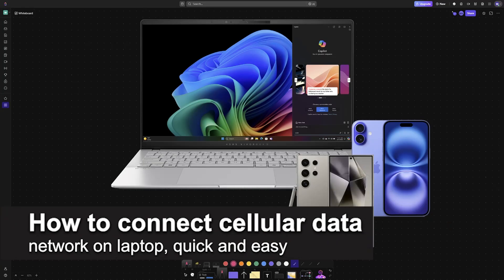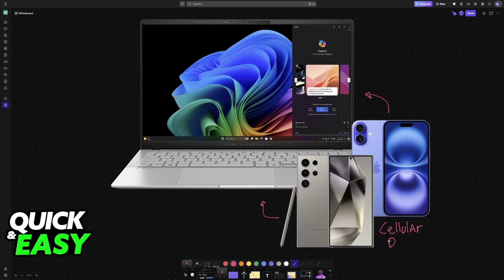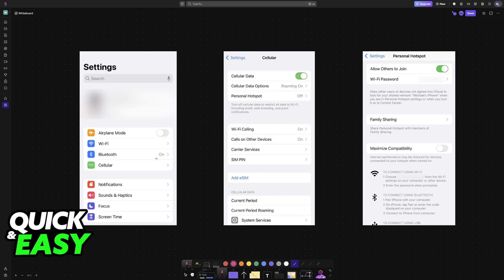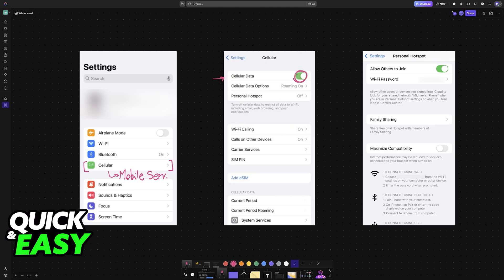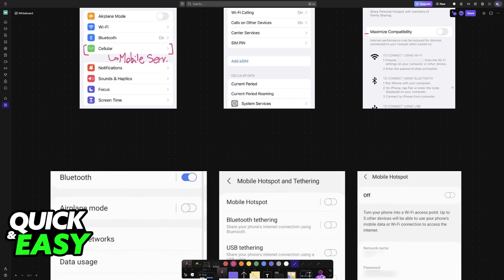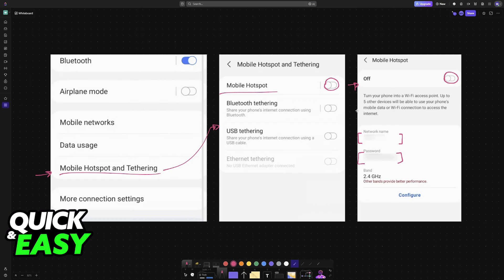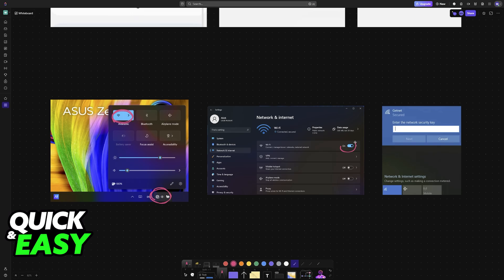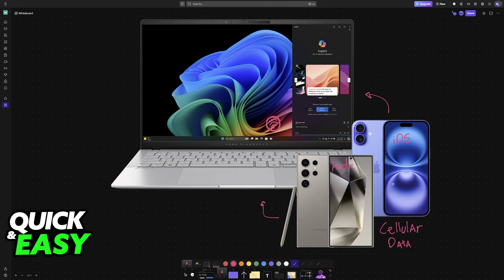How To Connect Cellular Data Network on Laptop (2025) - Step by Step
I will solve your doubts about how to connect cellular data network on laptop, and whether or not it is possible to do this.

I hope I have helped you with the video!